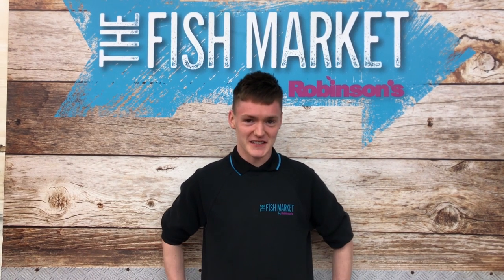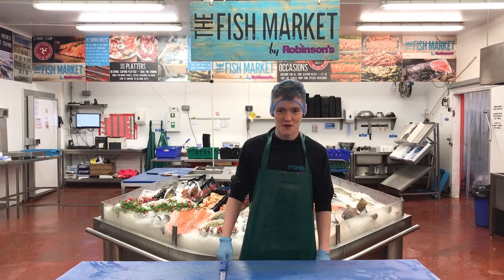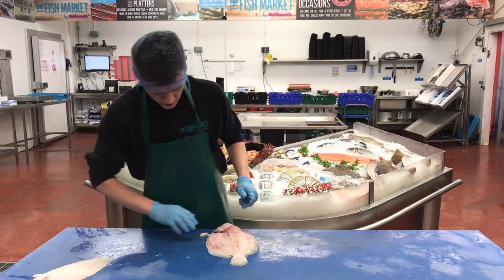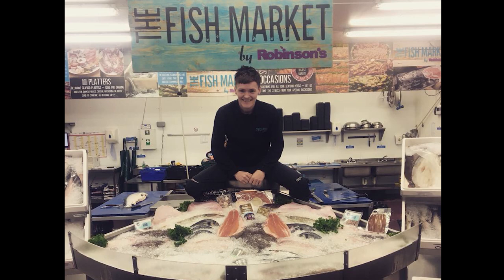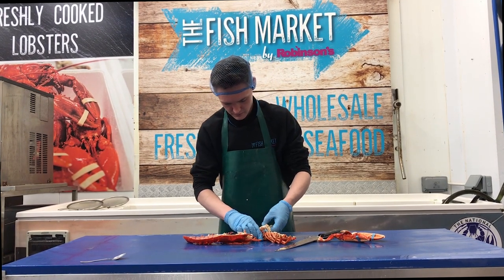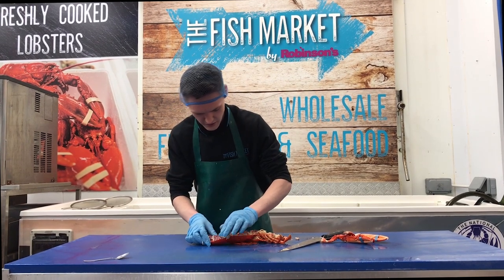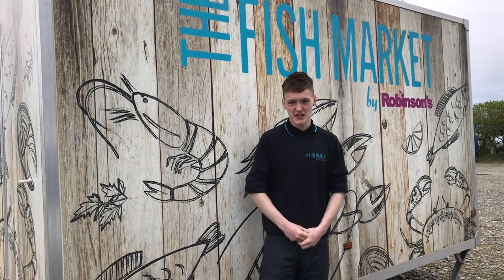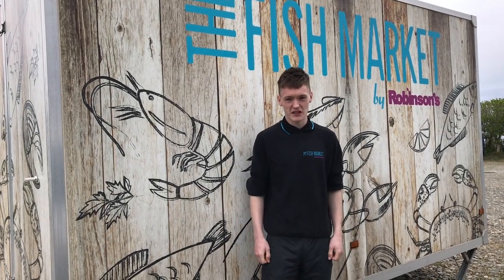Jordan Keig - MFS Young Fishmonger Award Entry 2019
Here's Jordan Keig from The FishMarket , the Isle of Man explaining why he thinks he should be MFS Youngfishmonger of the Year 2019 and demonstrating his knife skills.